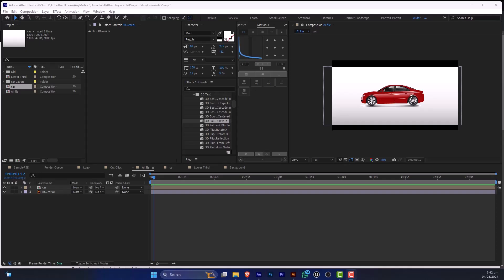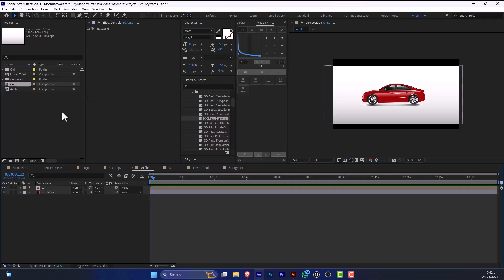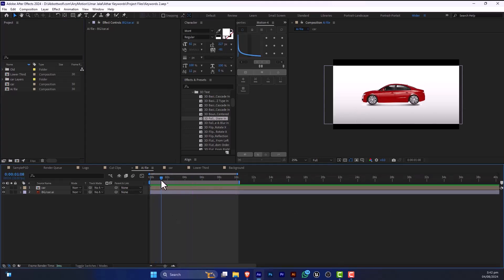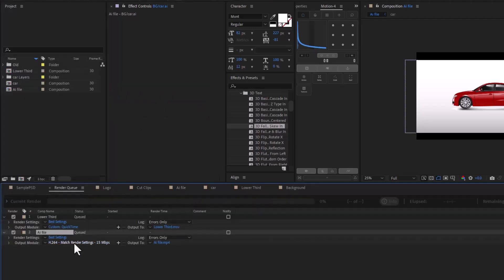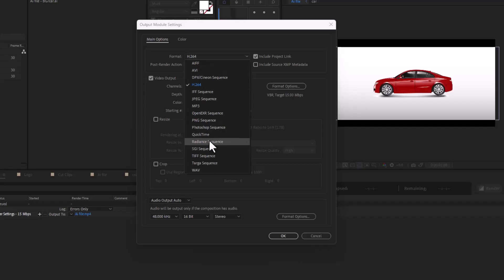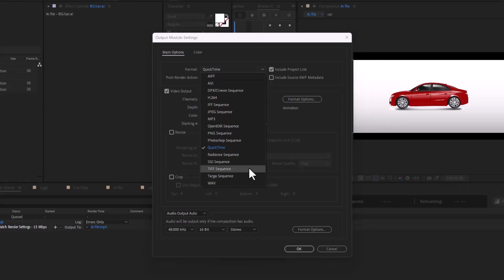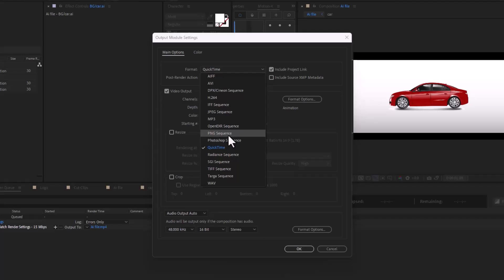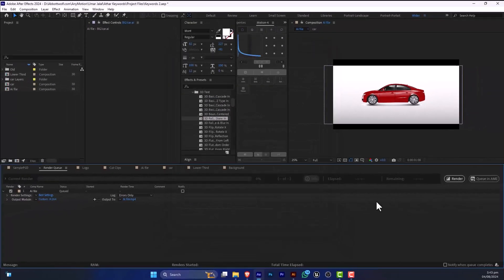How to Save Adobe After Effects Project as Video in 2024 | After Effects Tutorials | Any Motion Pro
Did you know about how to save an Adobe After Effects project as a video in 2024? Or are you interested in exporting your projects seamlessly within After Effects? If you're a beginner, this tutorial is your gateway to mastering the basics of saving your After Effects projects as videos and understanding Adobe After Effects clearly.

In this tutorial, we're about to demystify how to save Adobe After Effects projects as videos in 2024. Think of it as wielding a virtual chisel to carve out stunning scenes in your projects.

In this video, you will learn about:
- How to Save Adobe After Effects Project as Video in 2024
- Exporting Videos from After Effects

Whether you're a seasoned developer or just stepping into the world of Adobe After Effects, buckle up for a journey through the picturesque landscapes of creativity. Ready to blend? Let's get started!